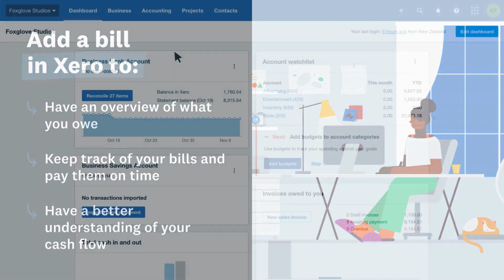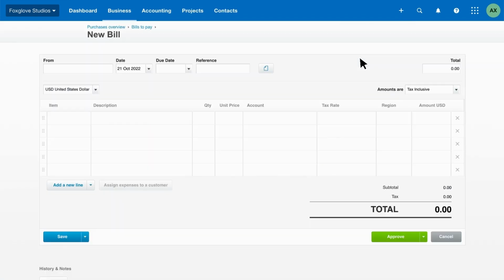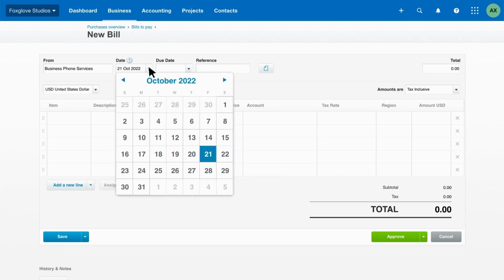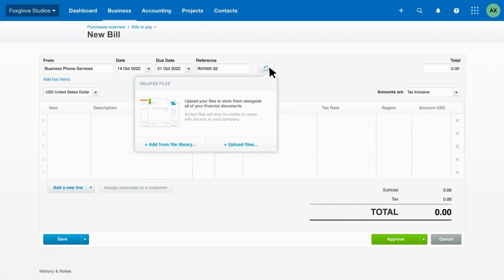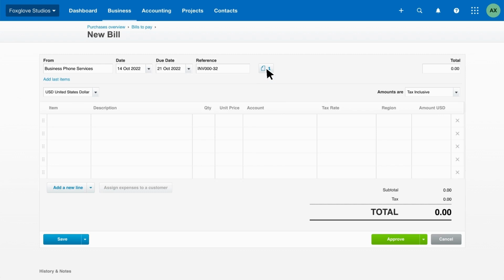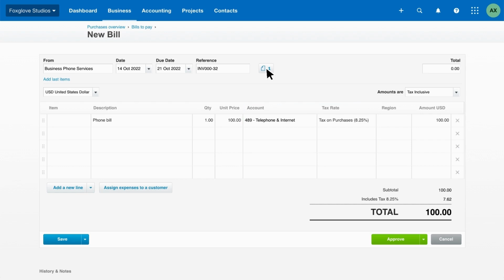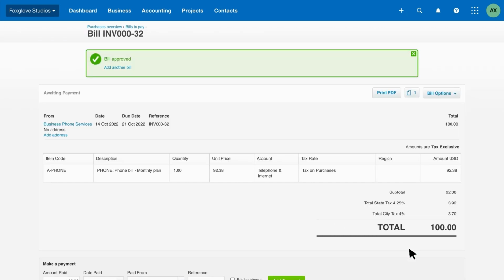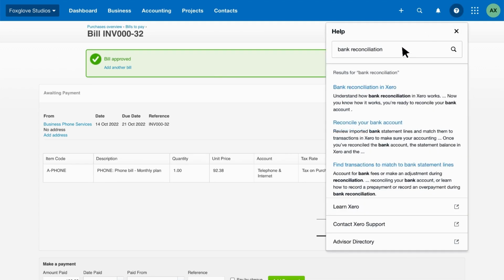How to add a bill in Xero | Xendoo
In this video, our partner Xero explains how to have a clear overview of what you owe for business purposes by adding your bills in Xero, helping you keep track of them and pay them on time, and have a better understanding of your cash flow. Take a step forward with Xero + Xendoo and achieve financial peace of mind; Team Xendoo is a team of CPAs, bookkeepers, and tax advisors experts ready to help you with your books so you can focus on growing your business.

Questions? Xendoo works with Xero to make your business more efficient and save time. to request a callback!